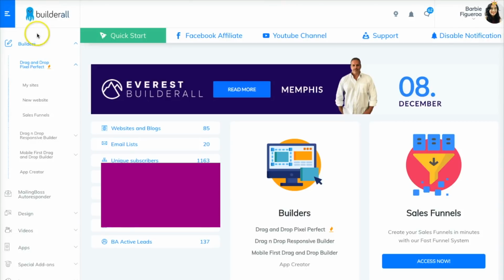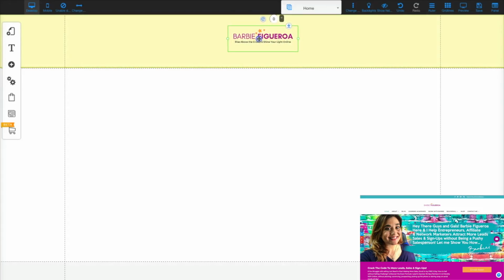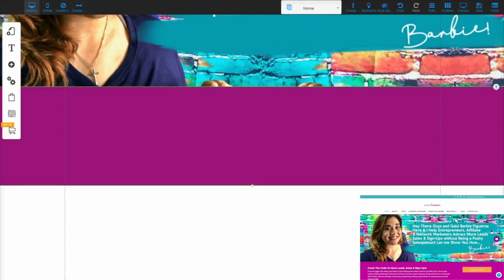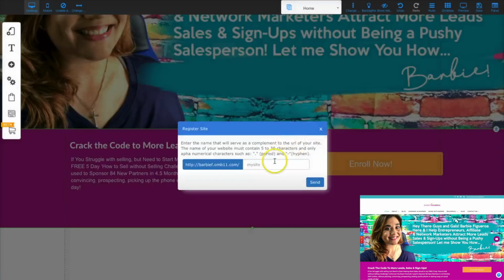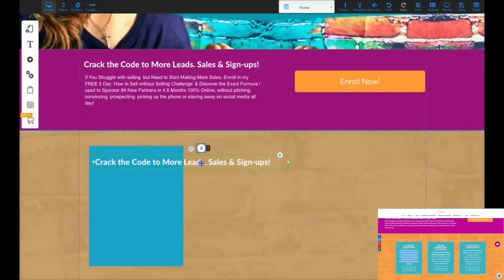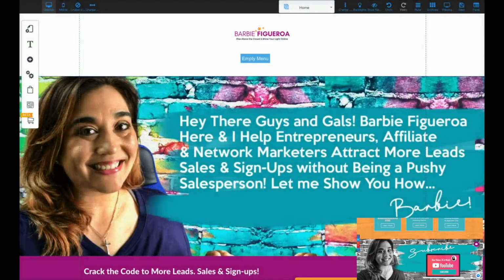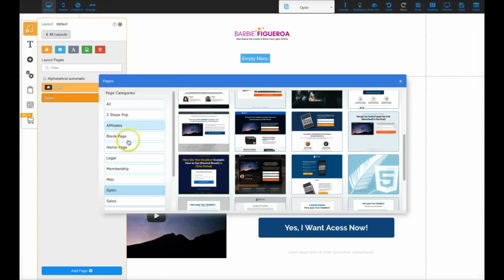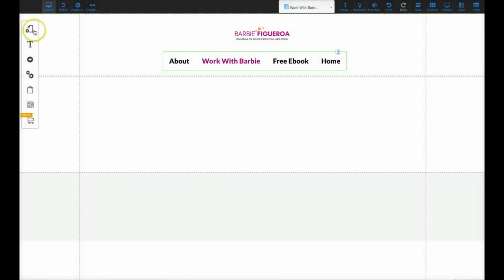CHALLENGE!: **Building My *DIVI WORDPRESS WEBSITE* on *BUILDERALL PIXEL PERFECT* without CODE!**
TRY MLSP: 10 Days for $10 Bucks

★FREE TRAINING RESOURCES:

1. How To Get FREE Social Media Leads on Facebook

2. Create your FIRST Manychat Campaign on Facebook

3. How to Generate a Stream of FREE FB Leads with FB Lives!

★ Thrive Themes - Wordpress Lead Converting Theme ★